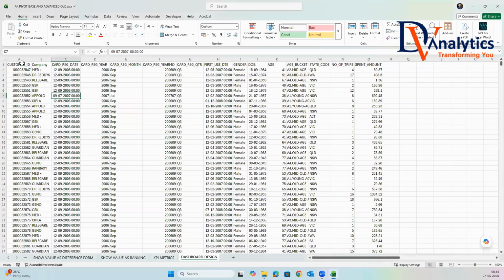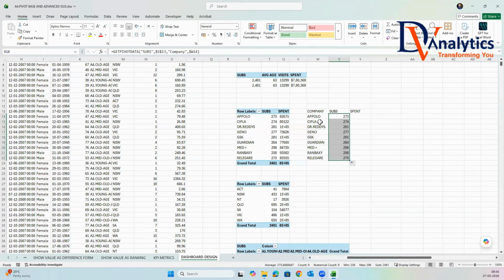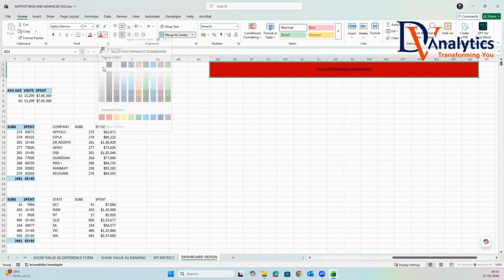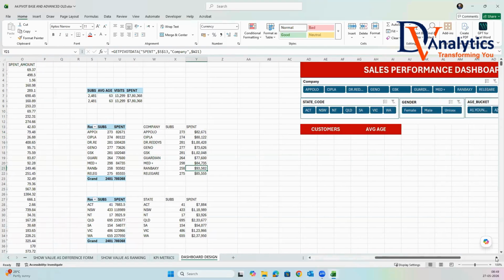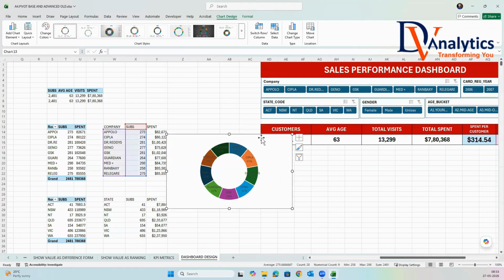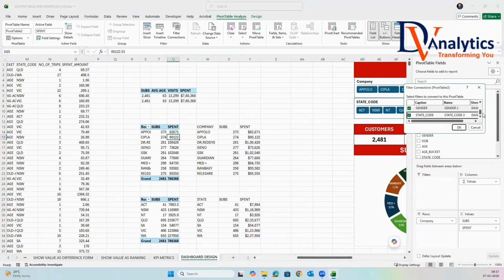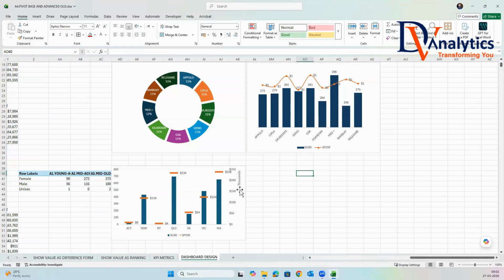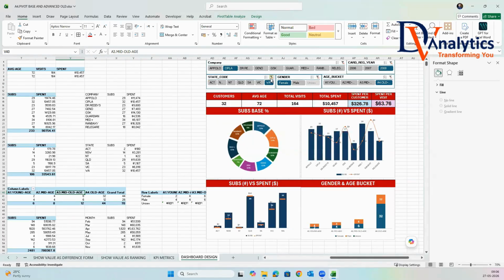SALES PERFORMANCE DASHBOARD in MS Excel | Step-by-Step Interactive Dashboard Tutorial | DV ANALYTICS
You will learn how to make a Sales performance Dashboard in MS Excel step by step using practical dashboard design techniques. We will start with reading data and filtering data, then move into defining KPI, identifying dimensions and measures, and organizing the information in a clear and interactive way.

This tutorial also covers the full steps to create dashboard workflow, including
Step 1 - Naming the dashboard
Step 2 - Keeping overall values
Step 3 - Adding abstract lines for presentation
Step 4 - Adding Charts for Comparative Analysis; and
Step 5 - Adding Slicers to make the dashboard interactive.

By the end, you will understand how to build a professional-looking Excel dashboard that is easy to read, visually appealing, and useful for data analysis and reporting.

Whether you are working on sales reports, business tracking, or management dashboards, this Excel tutorial will help you create a clean and dynamic dashboard with charts, KPIs, and interactive filters.

👉 Click “Learn More” to download the FREE course brochure and secure your seat today!